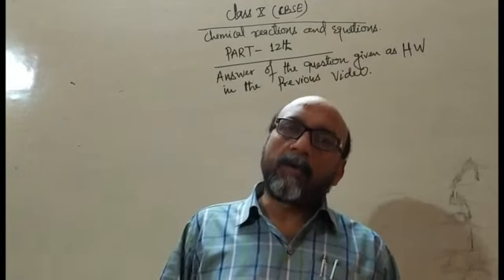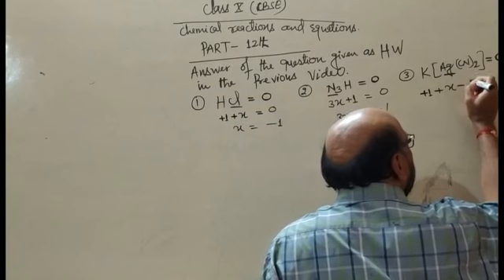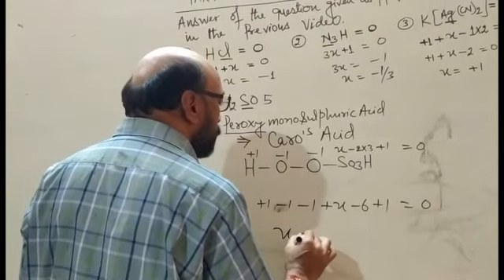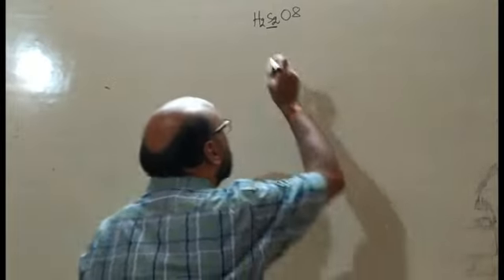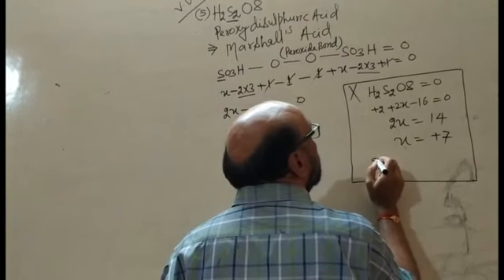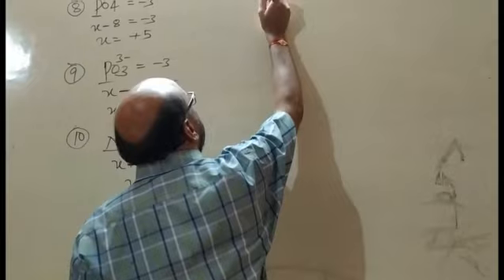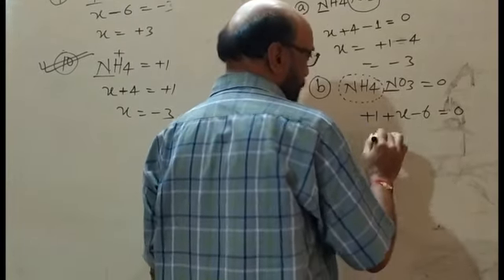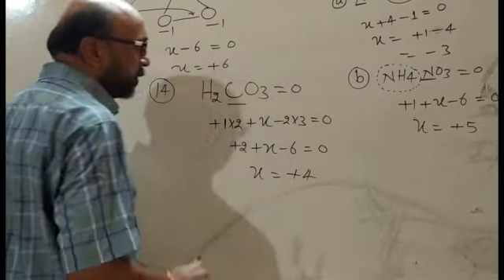Chemical reactions and equations (class10th - part12th) Answers of questions given in previous video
In this video, for your convenience, i have solved the questions given to you as homework in my previous video regarding calculations of the oxidation number of the particular elements in the compound and ion..